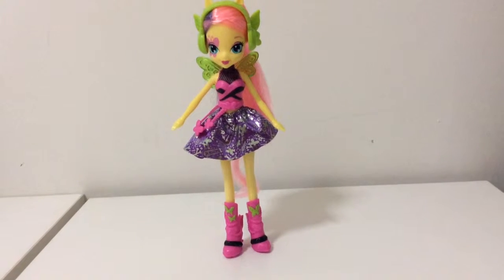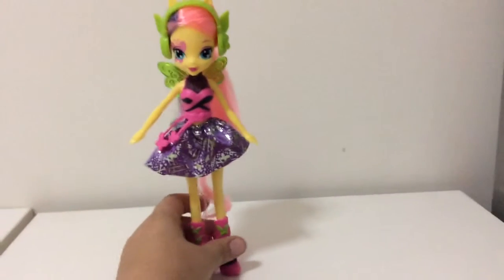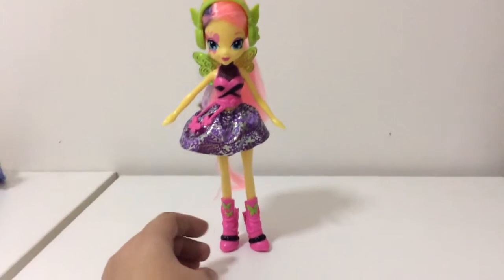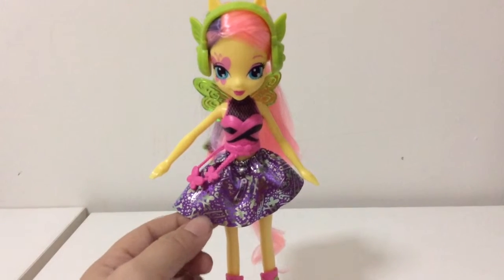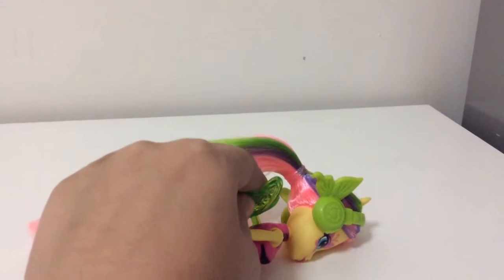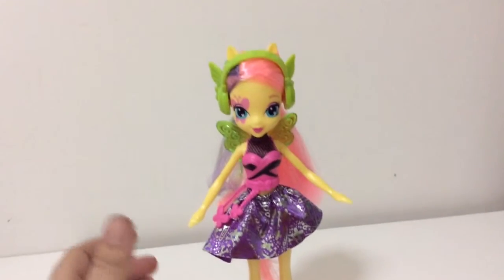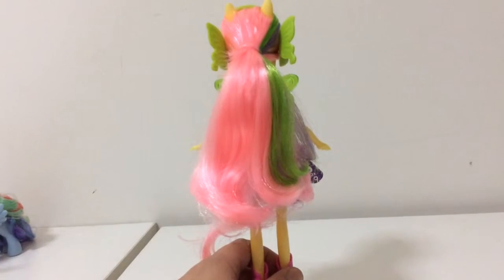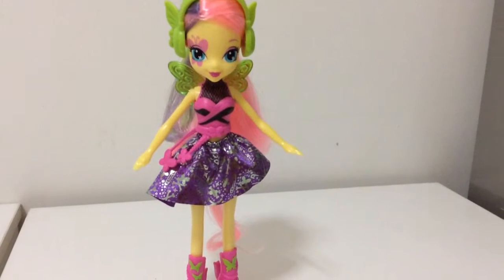My Little Pony Equestria Girl - Fluttershy